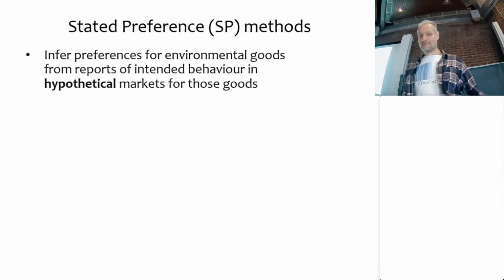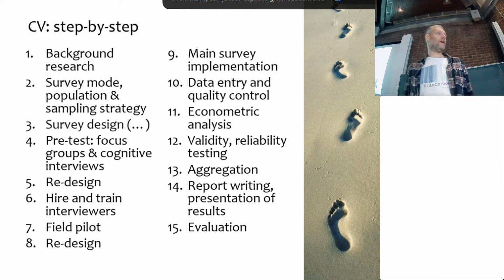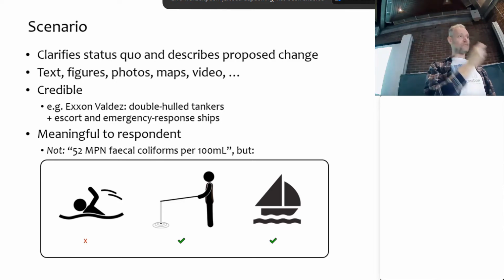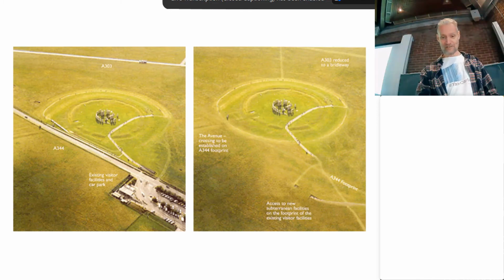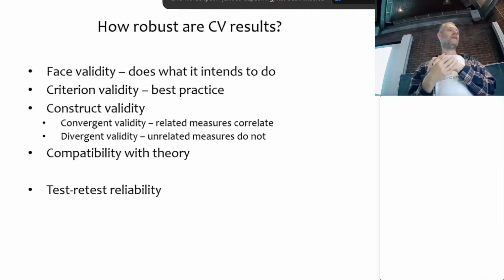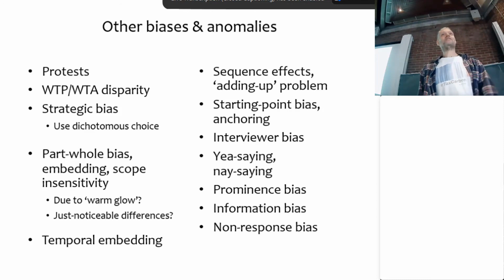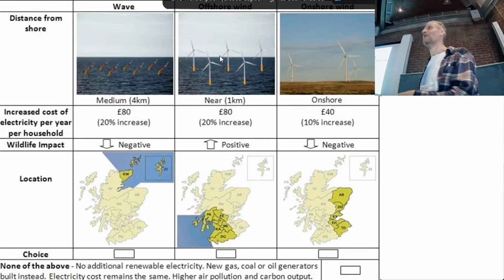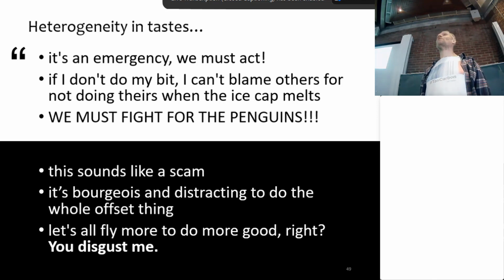Stated preference methods for valuation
Lecture to senior UG students of economics on contingent valuation and contingent choice methods to put a monetary value on environmental goods and services.